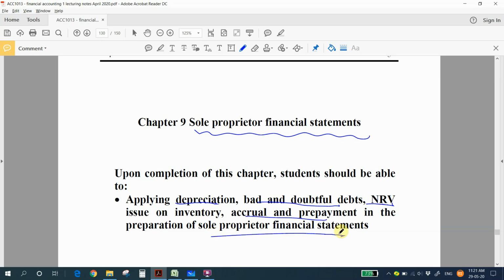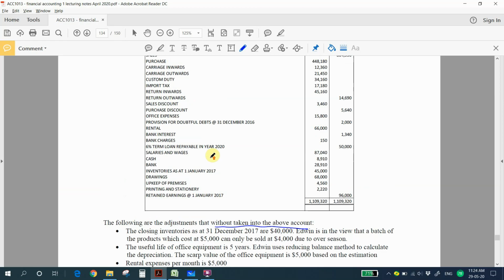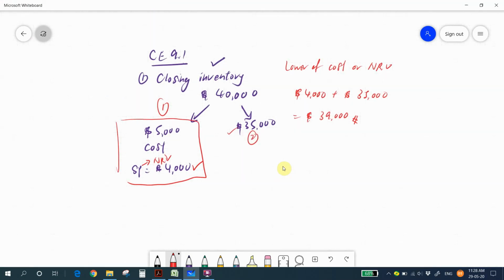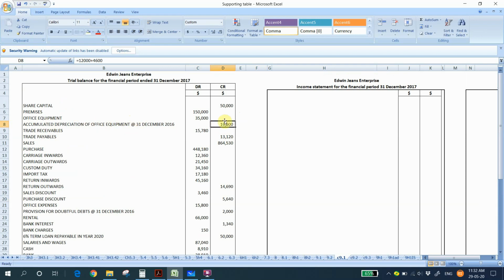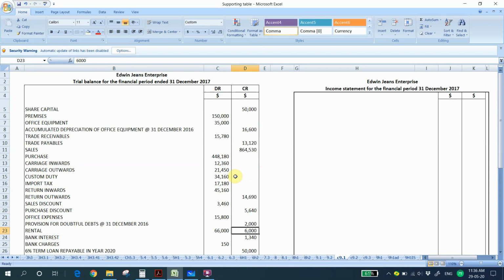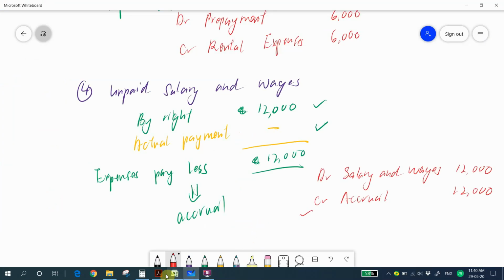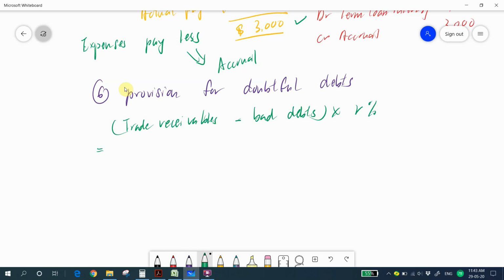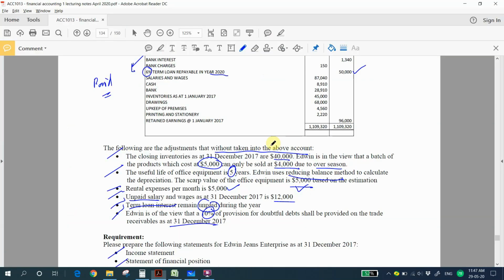ACC 1013 Financial Accounting 1 - Chapter 9 Sole proprietor financial statements Part 1